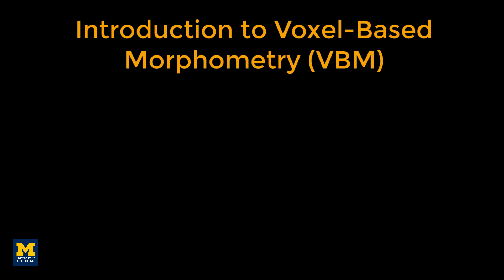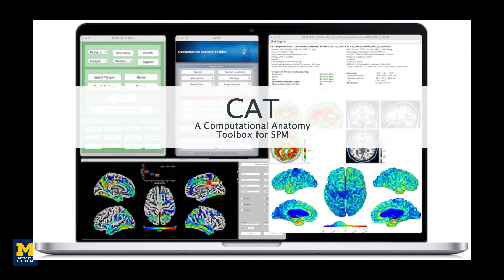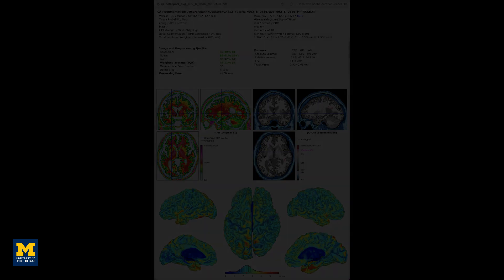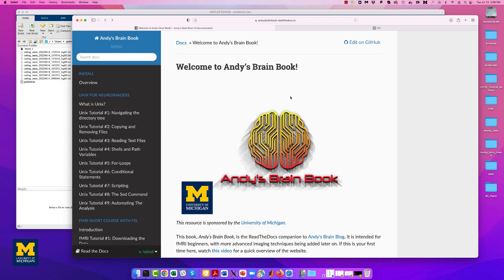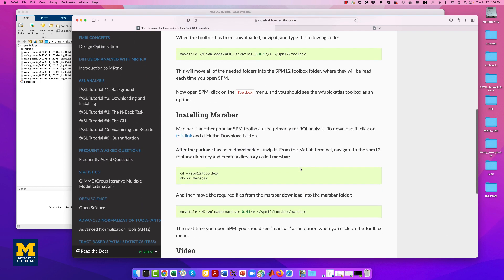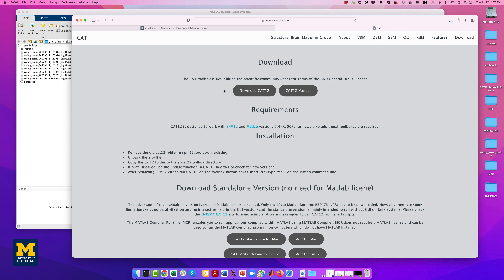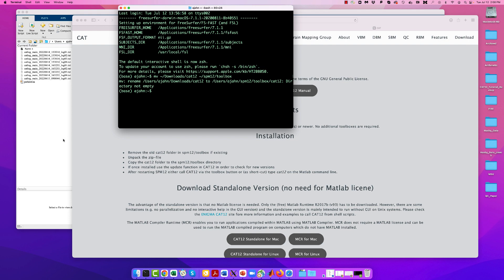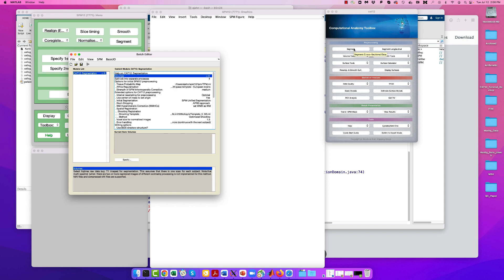CAT12 Tutorial #1: Download and Install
How to download and install the CAT12 toolbox.

0:00 Introduction to Voxel-Based Morphometry
1:57 Downloading and Installing CAT12